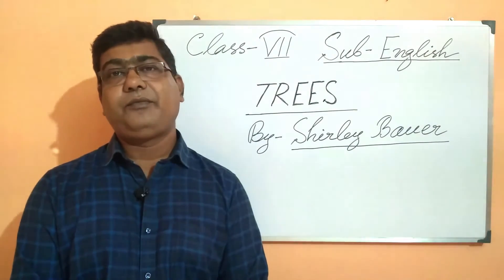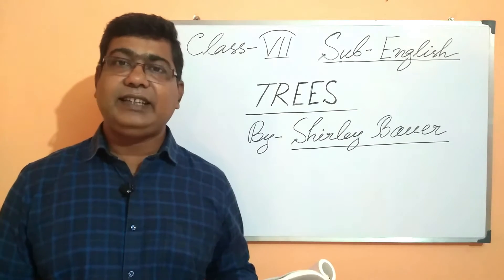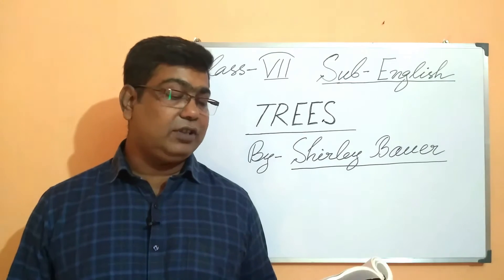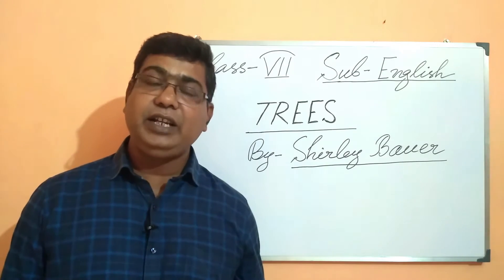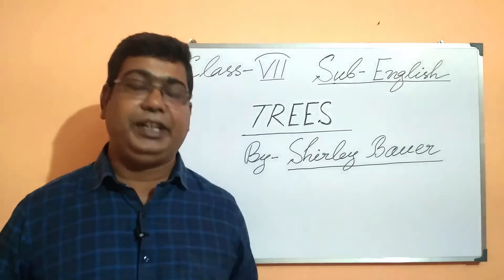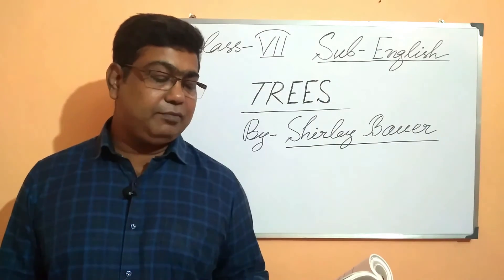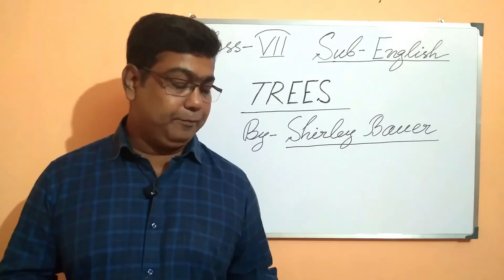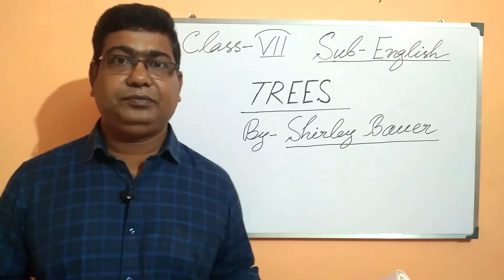TREES BY SHIRLEY BAUER